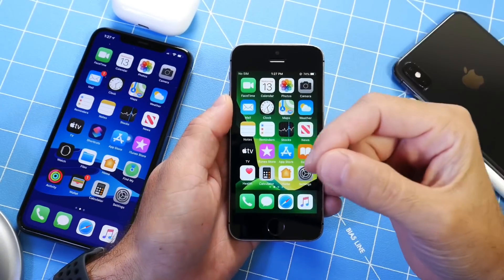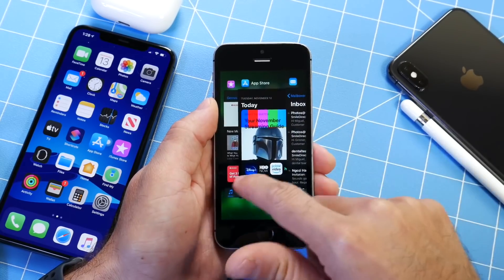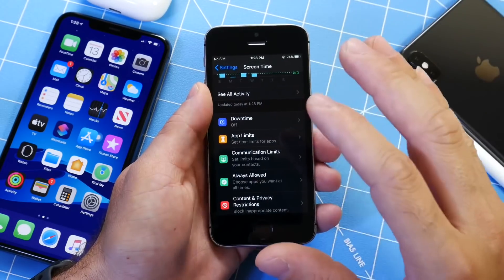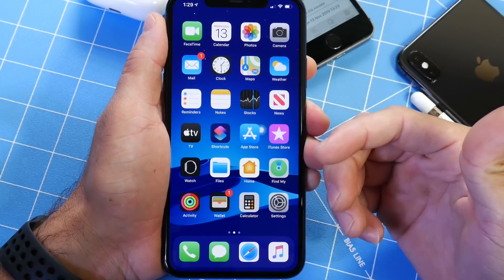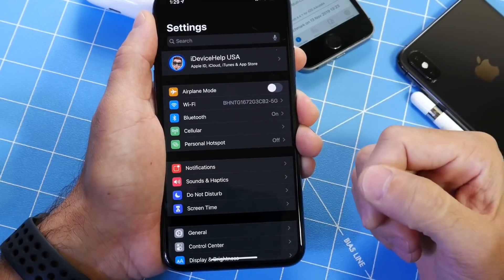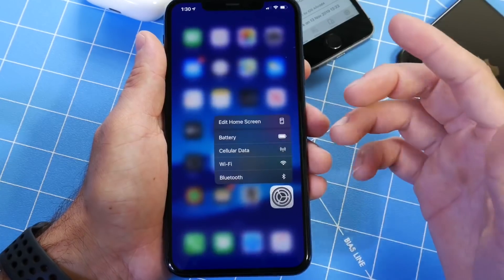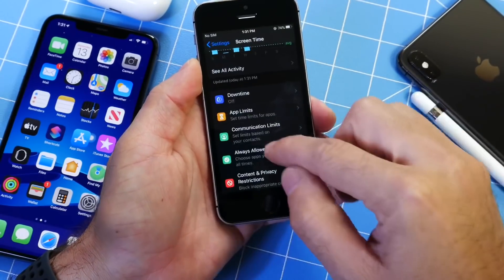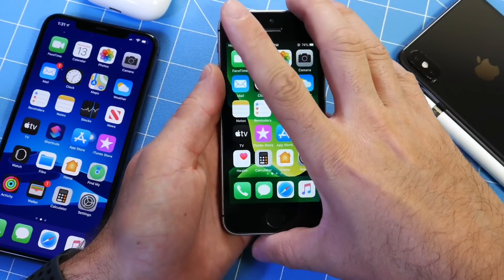iOS 13.3 Dev & Public Beta 2 - Follow Up IMPRESSIVE